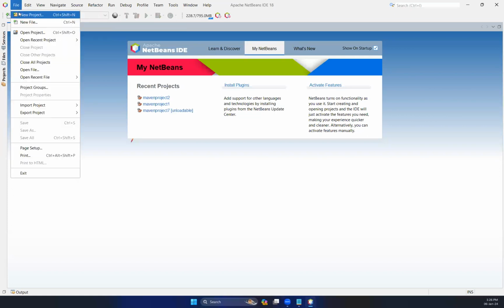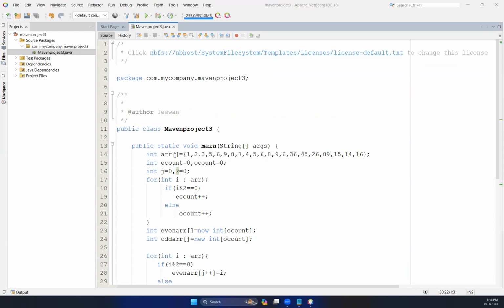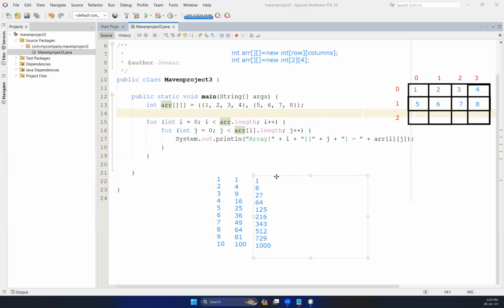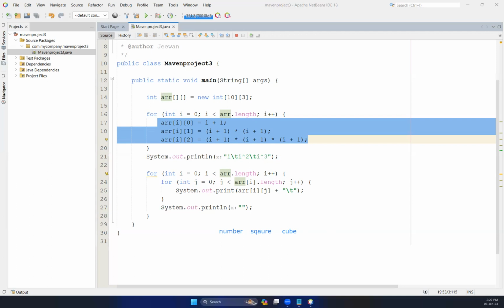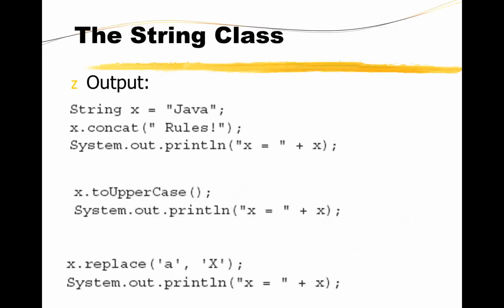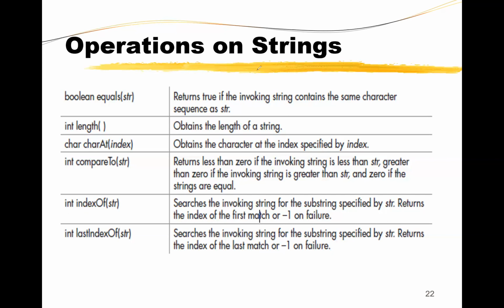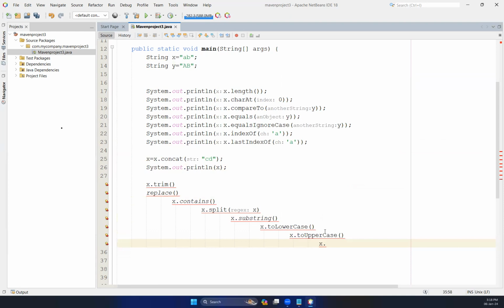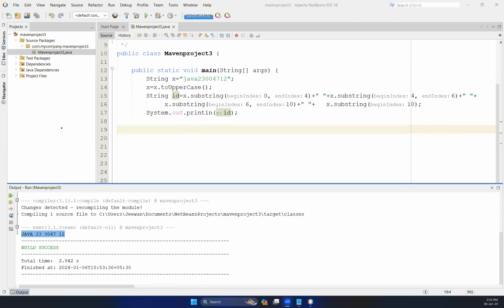Java B47 Jan 06